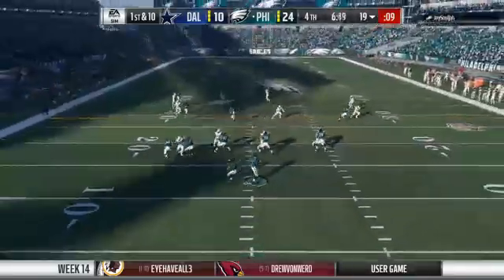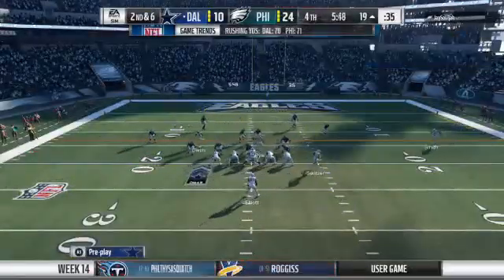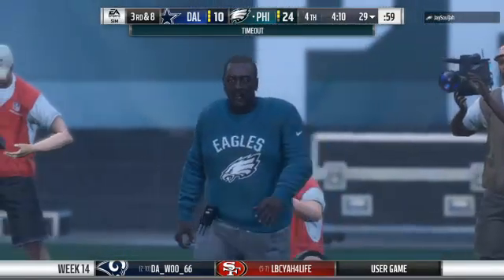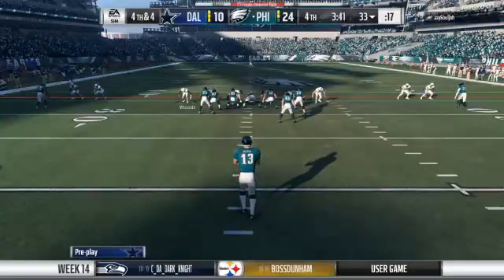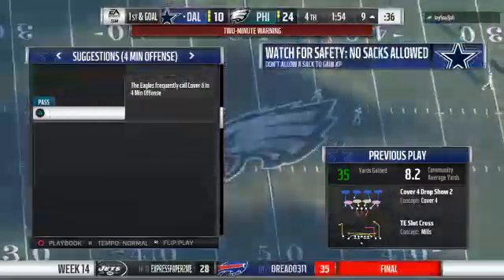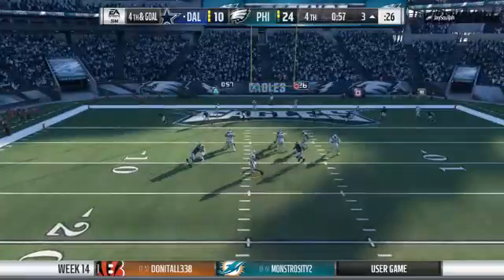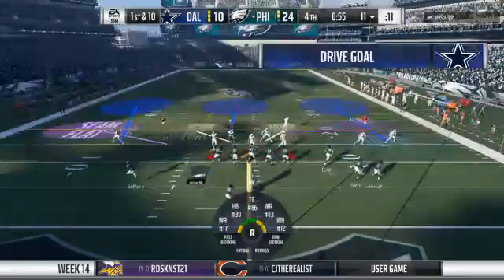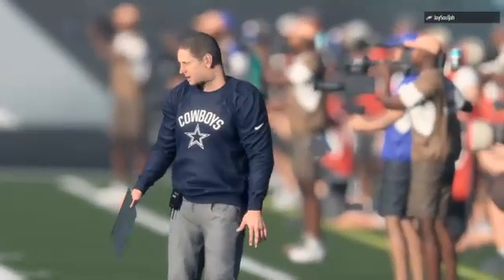RBsoccer201's Live PS4 Broadcast